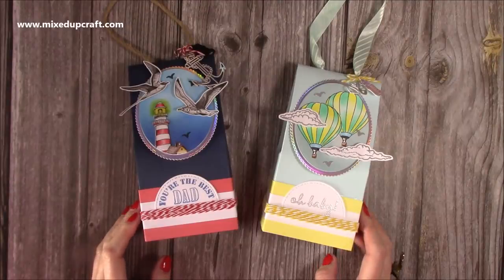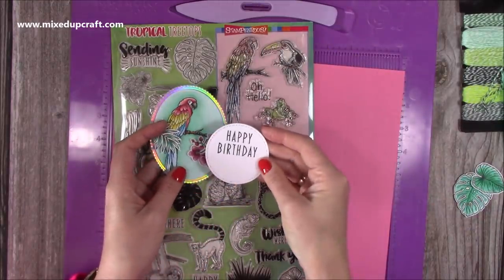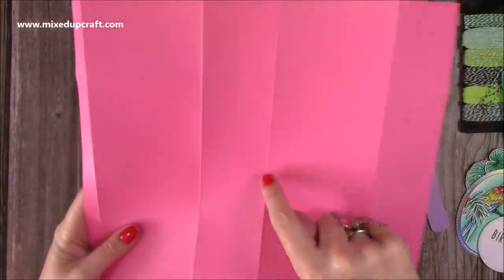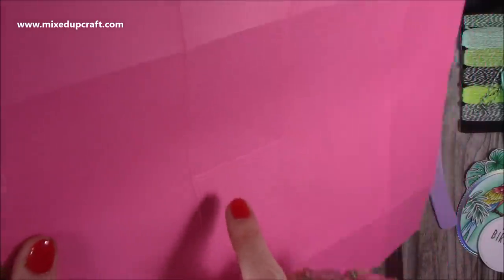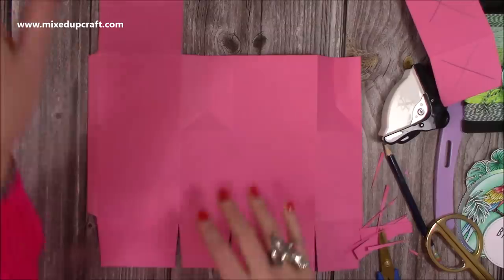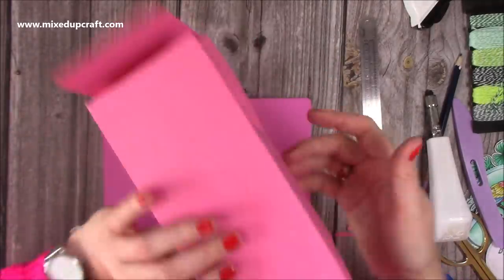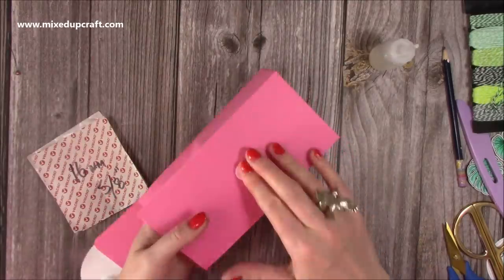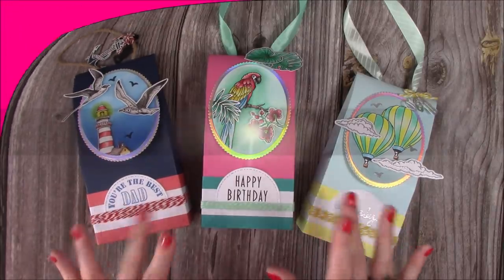Flip Lid Gift Bags Perfect For Many Occasions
Hi everyone, in this tutorial I show you how to make these Flip Lid Gift Bags, perfect for many occasions.

Collall Glue
My Purple Scoreboard by Hunkydory.

Sam